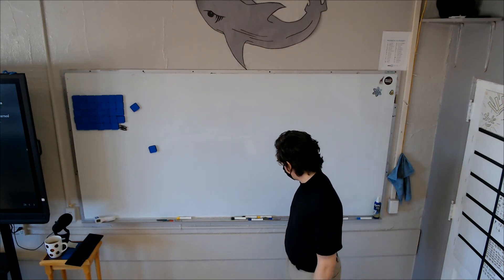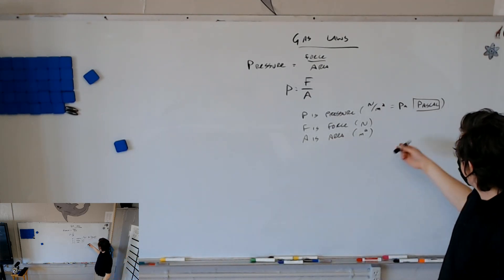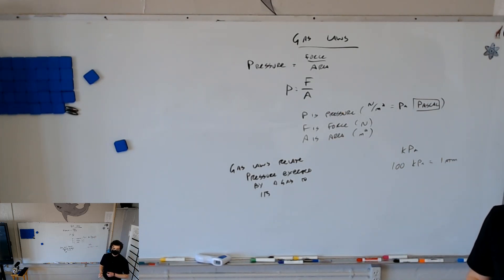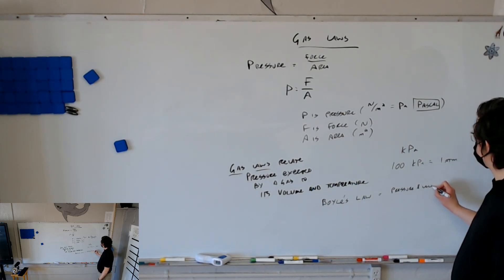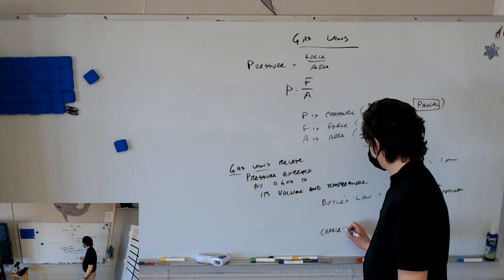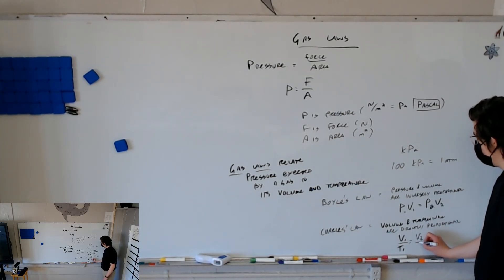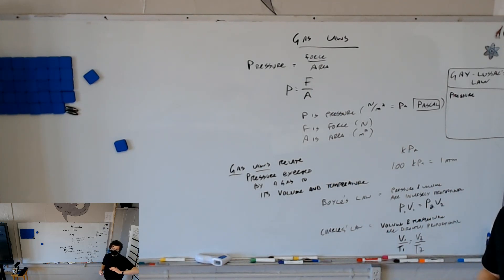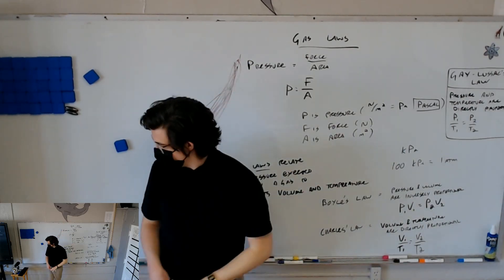Gas Laws - Physical Science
In which we discuss how the properties of a gas are related to one another.